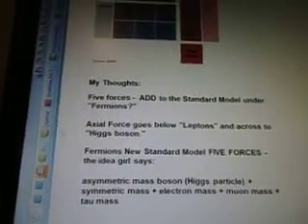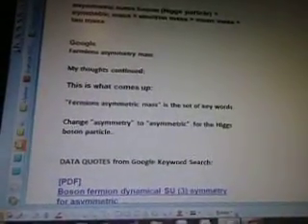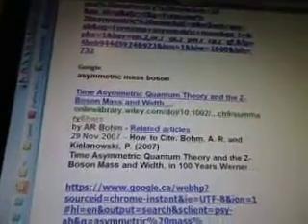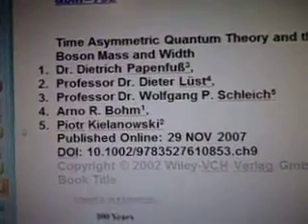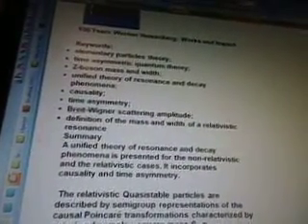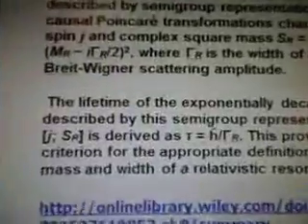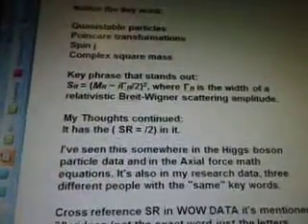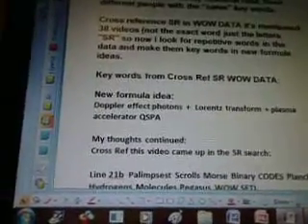Five Axial Forces Higgs Leptons Fermions Time Asymmetric Quantum Quasistable Mass Bosons Heisenberg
My Thoughts:

Five forces -  ADD to the Standard Model under "Fermions?"

Axial Force goes below "Leptons" and across to "Higgs boson."

Fermions New Standard Model FIVE FORCES - the idea girl says:

asymmetric mass boson (Higgs particle) + symmetric mass + electron mass + muon mass + tau mass

Google
Fermions asymmetry mass

My thoughts continued:

This is what comes up:

"Fermions asymmetric mass" is the set of key words.

Change "asymmetry" to "asymmetric" for the Higgs boson particle.

Time Asymmetric Quantum Theory and the Z-Boson Mass and Width

100 Years Werner Heisenberg: Works and Impact

17 August 2012 853 pm edt

My thoughts:

Notice the key word:

Quasistable particles
Poincare transformations
Spin j
Complex square mass

Key phrase that stands out:
SR = (MR − iΓR/2)2, where ΓR is the width of a relativistic Breit-Wigner scattering amplitude.

My Thoughts continued:
It has the ( SR = /2) in it.